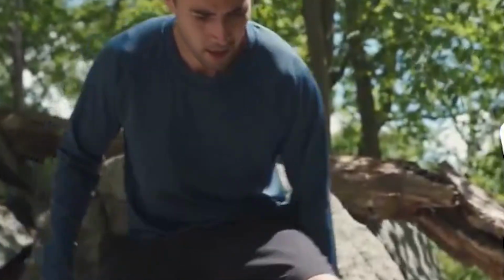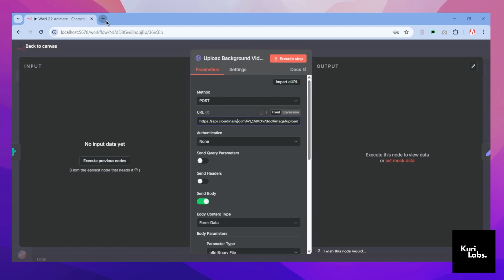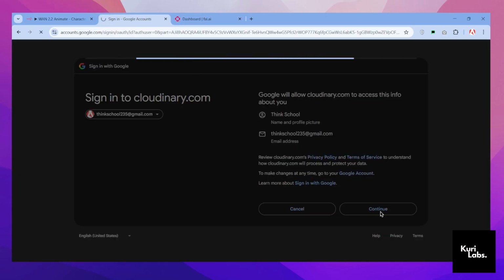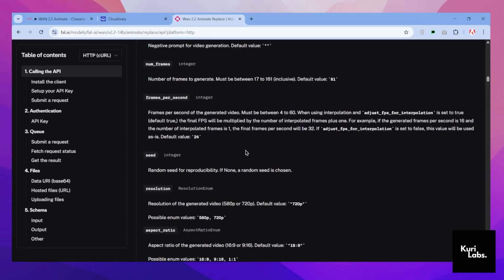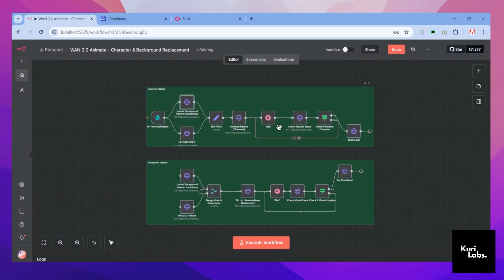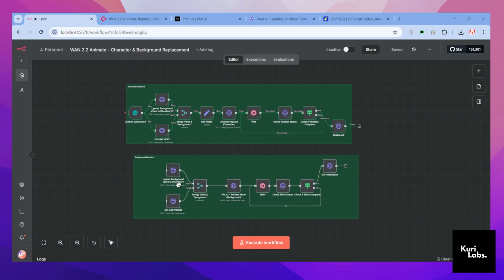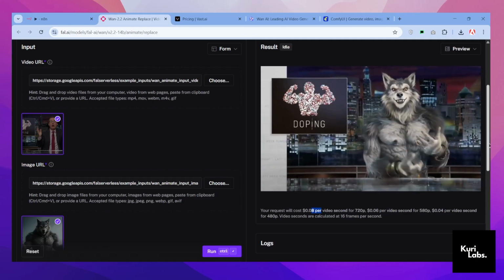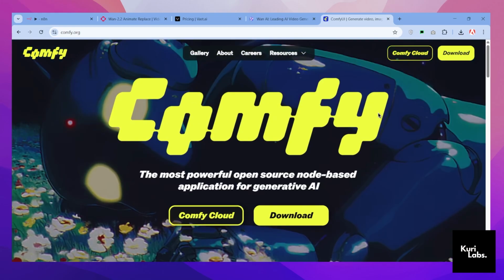Create Auto Character Replacements Using n8n & WAN 2.2 ( Free Template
Replace Characters Automatically with WAN 2.2 Animate + n8n | AI Character Swap Automation

Want to replace characters and backgrounds automatically without spending hours editing? In this step-by-step tutorial, I’ll show you how to use WAN 2.2 Animate and n8n automation to replace any character or background — fully automated and beginner-friendly.

Here’s what you’ll learn:

✅ How to set up WAN 2.2 Animate for accurate character replacement
✅ Automating the process using n8n workflows
✅ Swapping backgrounds and characters without changing poses or lighting
✅ Exporting final images or videos in just a few clicks

👤 Perfect for:

Editors, creators, and automation enthusiasts who want to save time and create professional-quality replacements using AI — without manual editing.

⚡ Why this works:

WAN 2.2 Animate lets you precisely swap characters and backgrounds, while n8n automates the entire workflow — meaning you can batch-process multiple replacements hands-free. The result? Perfect consistency, pro-level edits, and massive time savings.

💬 Question for you:

What should I automate next — AI video editing, photo replacement, or voice cloning workflow?